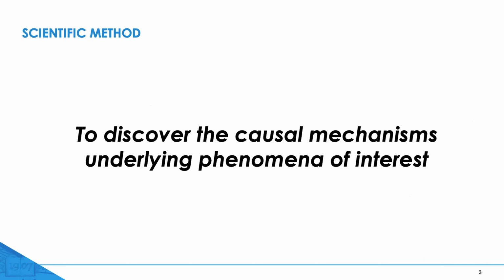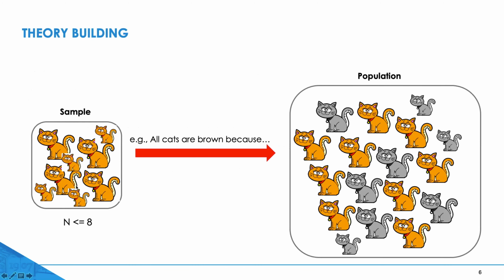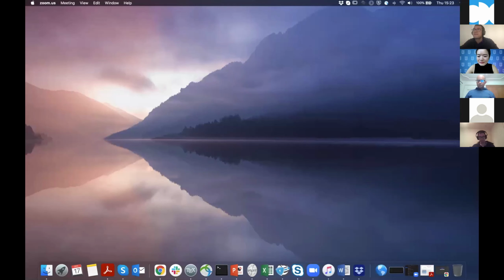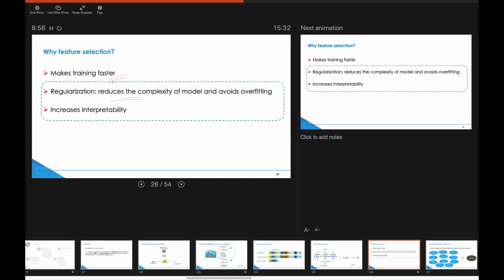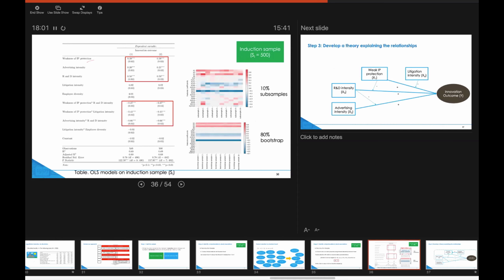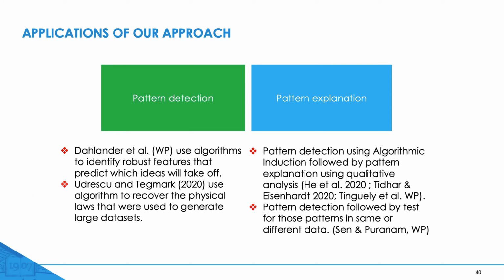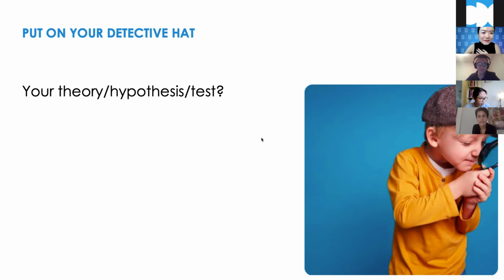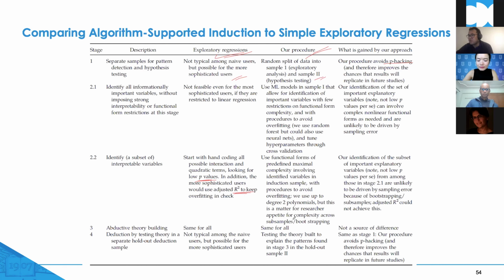Using AI to Build Theory: Vivianna Fang He (ESSEC) Yash Raj Shrestha(ETH Zurich)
Across many fields of social science, machine learning (ML) algorithms are rapidly advancing research as tools to support traditional hypothesis testing research (e.g. through data reduction and automation of data coding, or for improving matching on observable features of a phenomenon or constructing instrumental variables). Researchers in our fields are yet to fully recognize the value of ML techniques for theory building from data. This may be in part due to scholars’ inherent distaste for “predictions without explanations” that ML algorithms are known to produce. However, precisely because of this property, we argue that ML techniques can be very useful in theory construction during a key step of inductive theorizing—pattern detection. ML can facilitate “algorithm supported induction,” yielding conclusions about patterns in data that are likely to be robustly replicable by other analysts and in other samples from the same population. These patterns can then be used as inputs to abductive reasoning for building or developing theories that explain them. We propose that algorithm supported induction is valuable for researchers interested in using quantitative data to both develop and test theories in a transparent and reproducible manner, and we illustrate how.

We will draw on two papers forthcoming in Organization Science and Strategic Management Journal in which we describe the approach and its application:

Objectives:

Introduce our approach using machine learning algorithms to build theory; provide a step-by- step tutorial of how to do it; and share our codes with the ODC community.

Speaker Intro:

Vivianna Fang He is an associate professor of management at ESSEC Business School. She received her PhD in business administration from The George Washington University. Her research focuses on collaborative organizing in the context of new venture teams, research and development projects, and open-source software communities.

Yash Raj Shrestha is a senior researcher and lecturer at the Chair of Strategic Management and Innovation at ETH Zurich. He received a Ph.D. in Strategy from ETH Zurich. His research interests include new forms of organizing, organization design and algorithms.